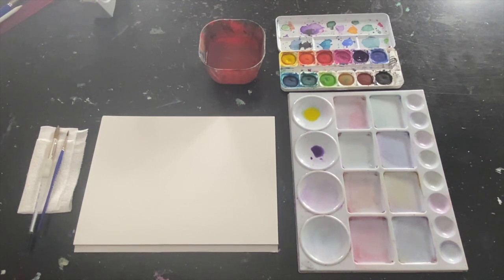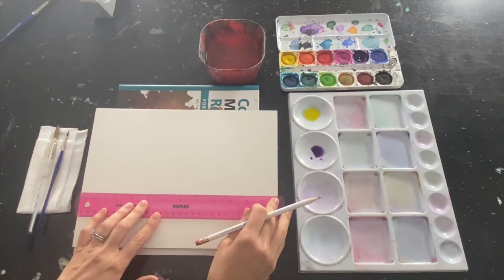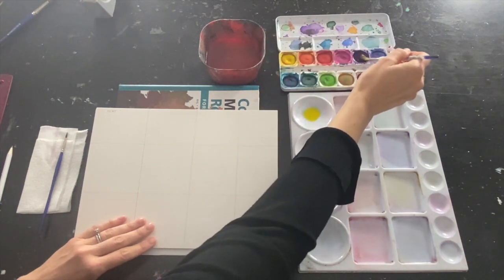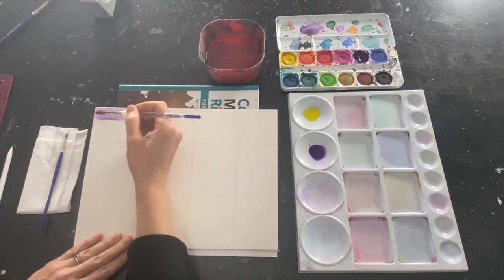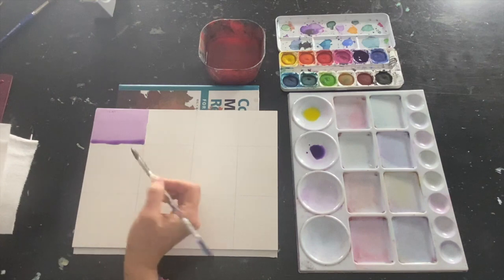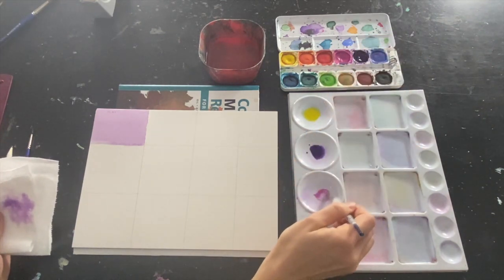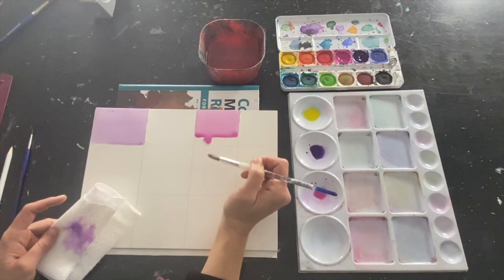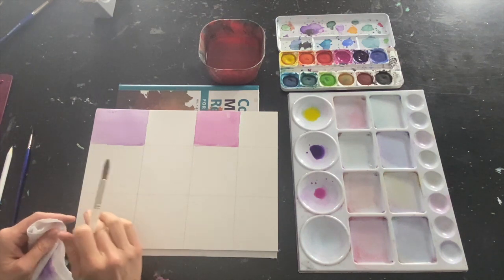How to do a flat wash watercolor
How to do a flat wash with watercolors.

Please check our website for watercolor supplies.